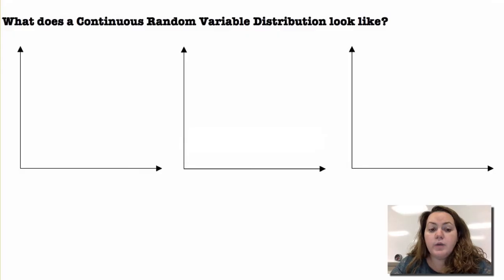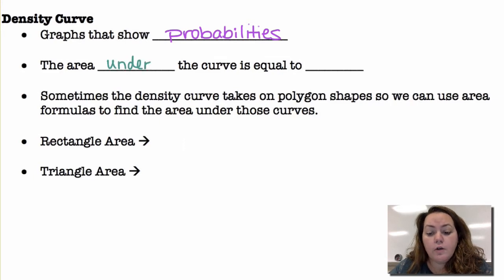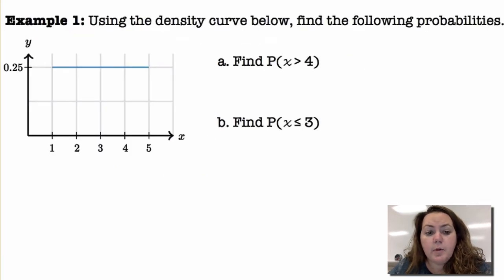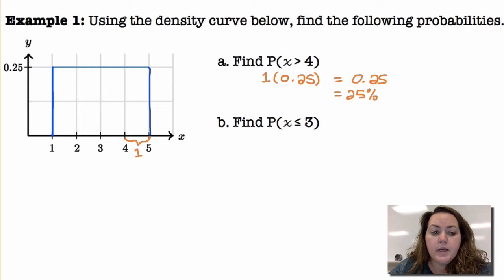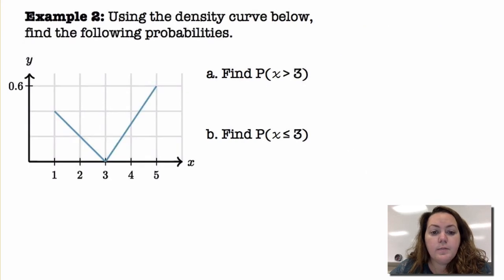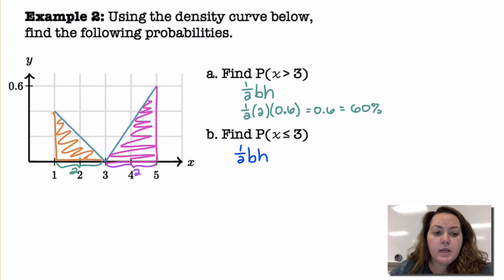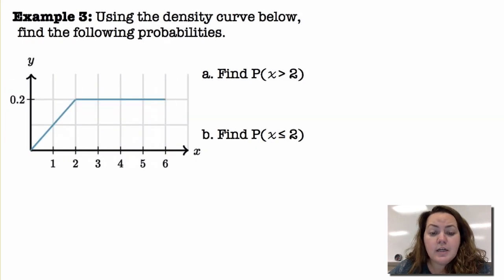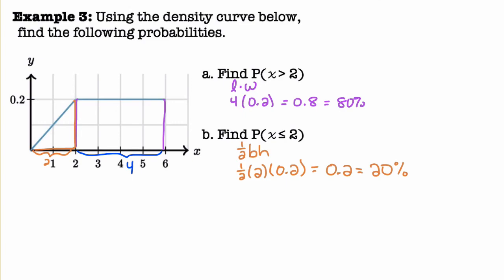7.2 Continuous Random Variables